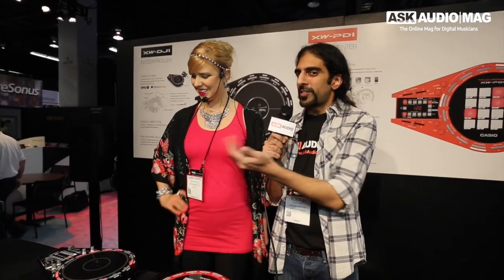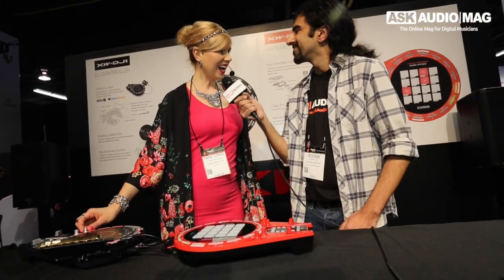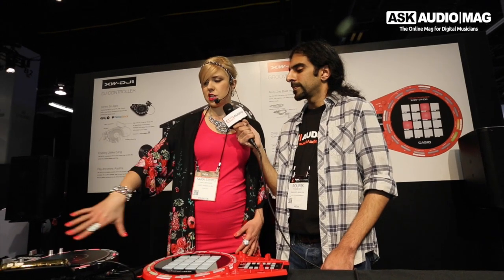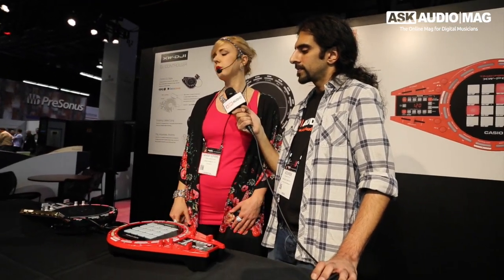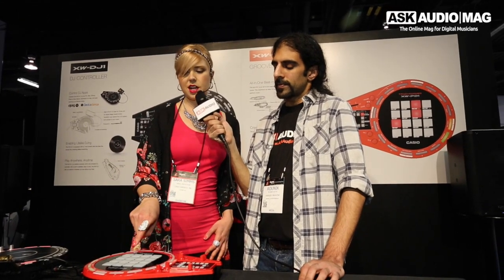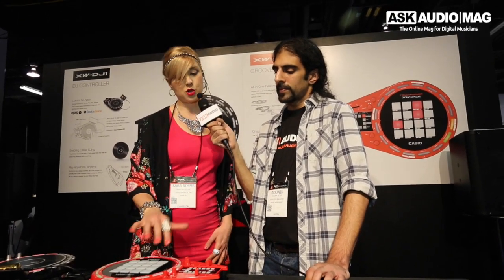NAMM 2015 Casio Trackformer Live Demonstration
Casio Trackformer DJ Controllers: XDJ-1 & XW-PD1 Groove Center demonstrated by Sara Simms